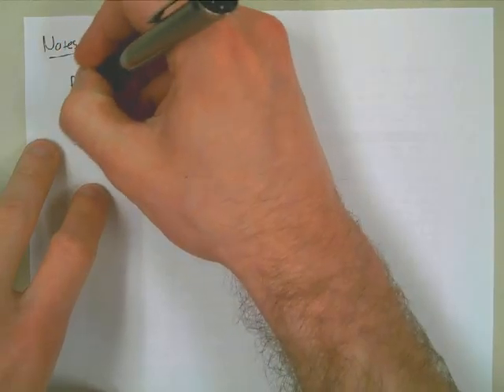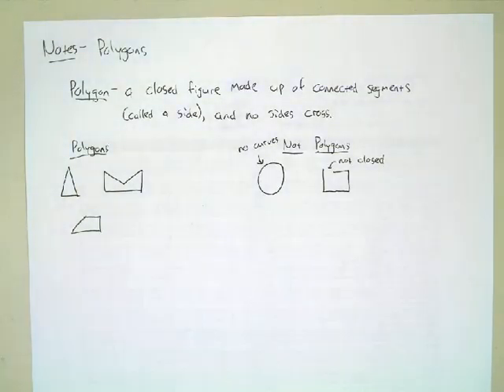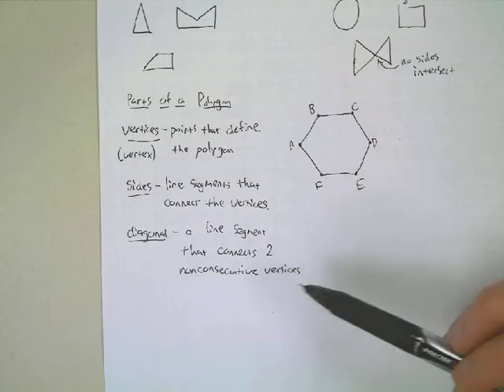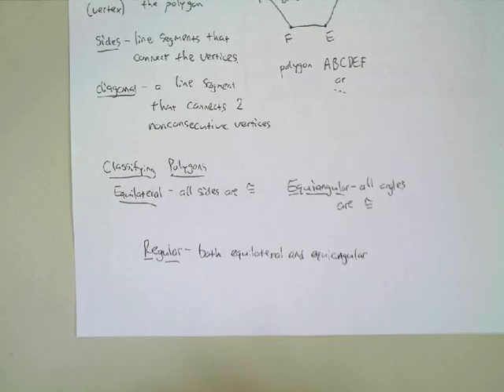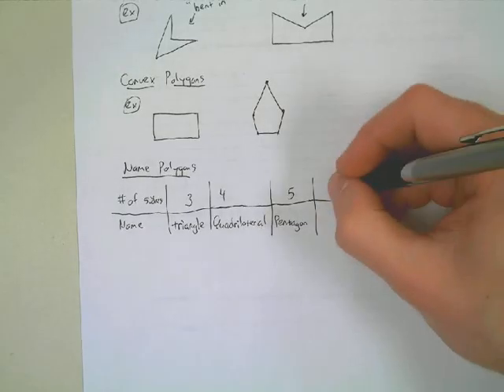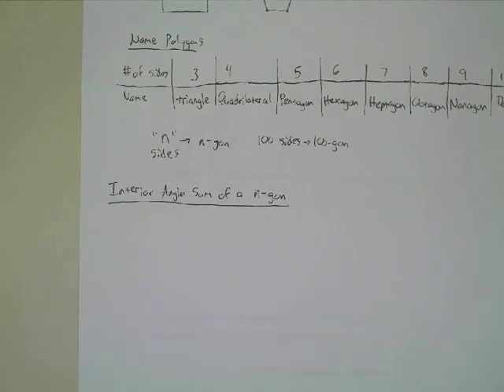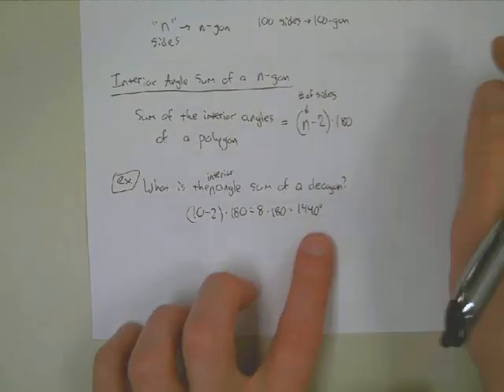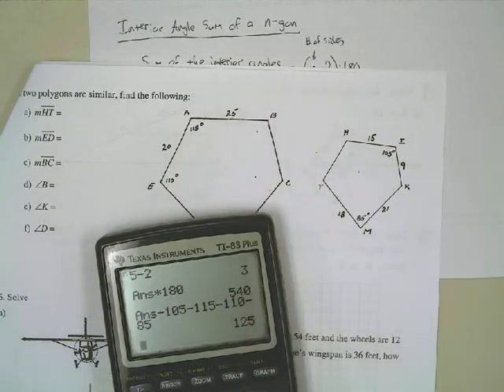5/12/2016 Polygons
wksht Intro to Polygons #1-21all
Polygons and angles #1-10, 21-30, 32